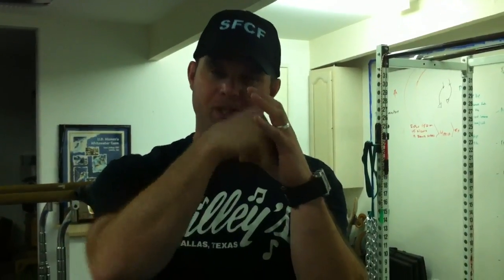Evil Hip Extension Mob | Feat. Kelly Starrett | Ep. 218 | MobilityWOD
Hip extension of the 3rd kind.